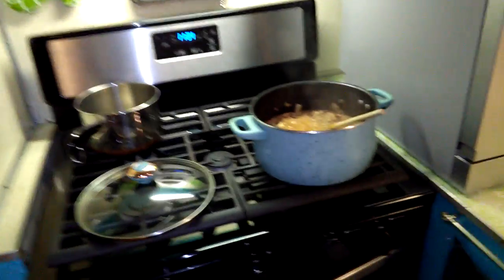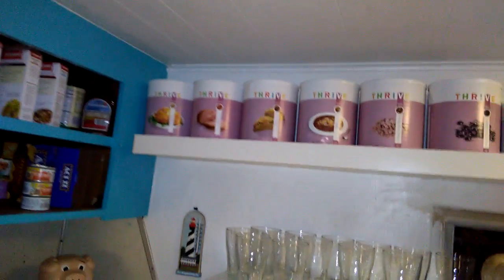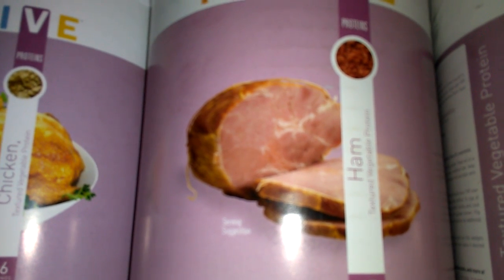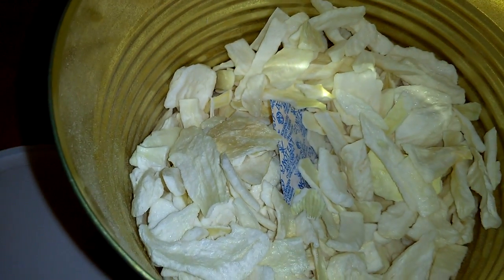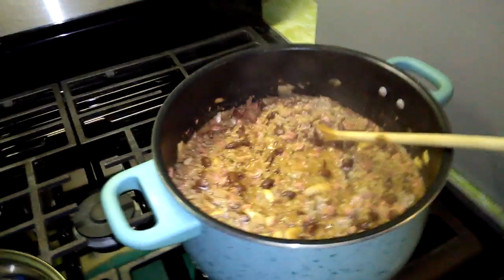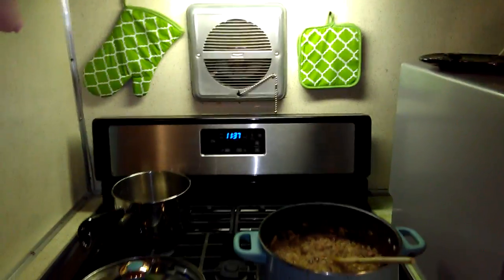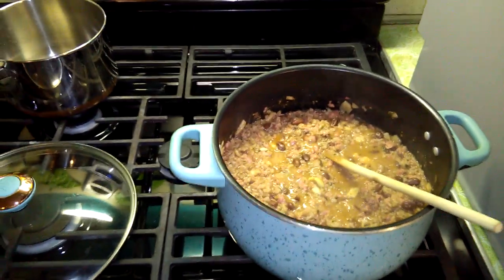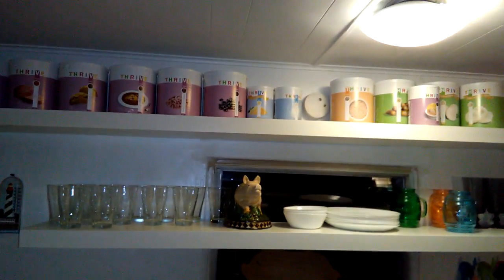Thrive Life Dirty Rice, freeze dried foods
Bkeller.thrivelife.com